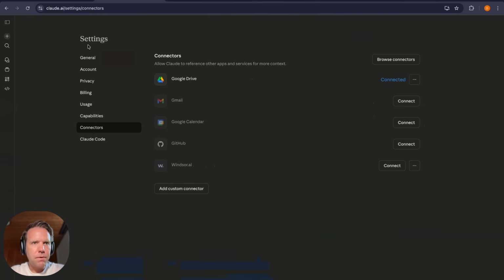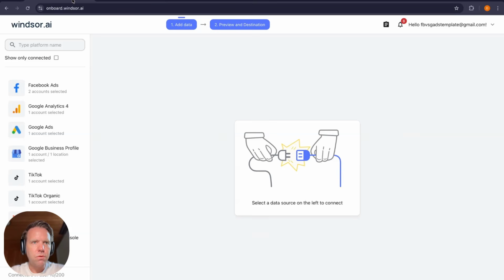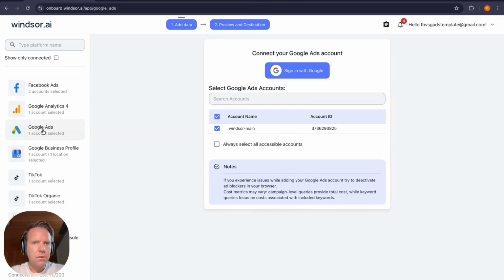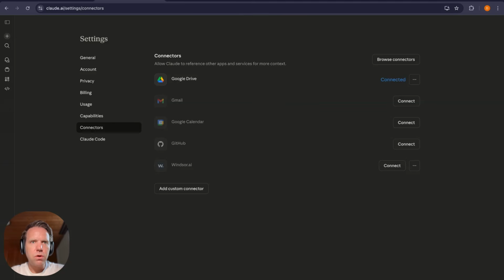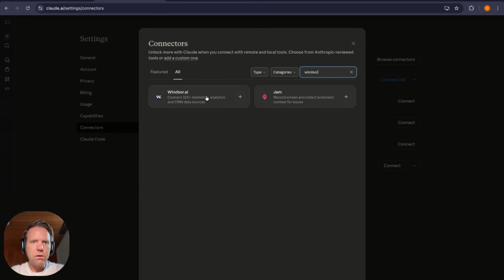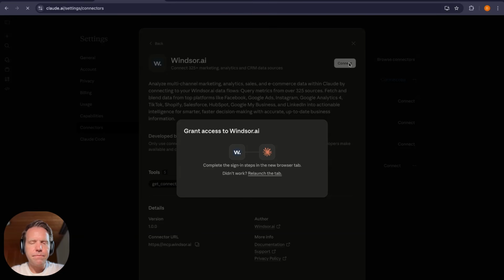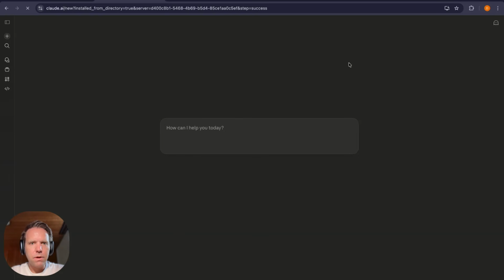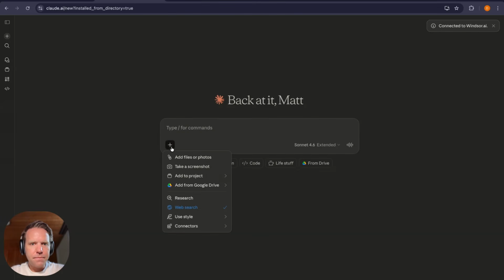Connect Google Ads to Claude [2-Min Setup]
Learn how to connect Google Ads to Claude via Windsor.ai and get AI-powered insights from your ad account in minutes.

In this tutorial, Matthias shows how to connect your Google Ads account in Windsor.ai, install the Windsor.ai connector in Claude, and start prompting your Google Ads data for instant answers, performance analysis, and optimization ideas.

Timestamps:
00:00 Google Ads to Claude overview
00:11 Connect your Google Ads account in Windsor.ai
00:29 Install the Windsor.ai connector in Claude
01:02 Prompt your Google Ads account for insights

Example prompts you can use in Claude:
- What was my total Google Ads spend in the last 7 days?
- Which campaign performed best in the last 30 days and why?
- Suggest 5 actions to improve ROAS based on my top campaigns.
- Compare campaign performance by conversions, CPA, and ROAS.
- Identify underperforming campaigns with high spend and low conversions.

What you can do with this setup:
- Ask Claude questions about Google Ads performance
- Analyze spend, conversions, CPA, CPC, CTR, and ROAS
- Compare campaigns, ad groups, and time periods
- Get optimization ideas based on your actual account data
- Use Windsor.ai as a connector for analytics, BI tools, spreadsheets, warehouses, and AI assistants